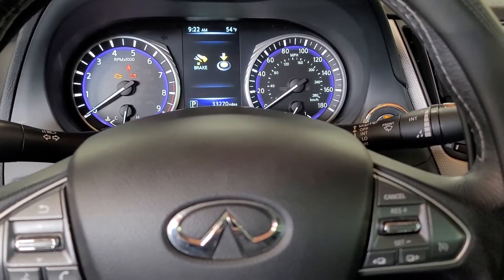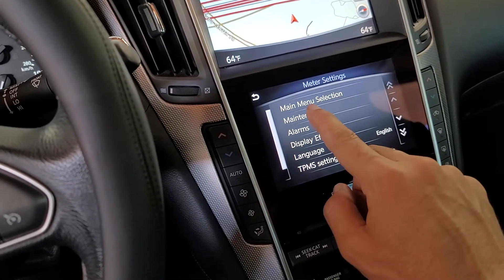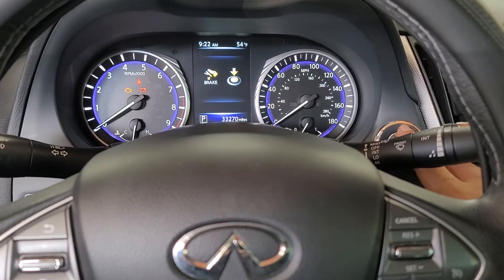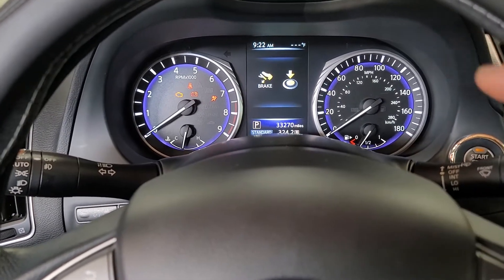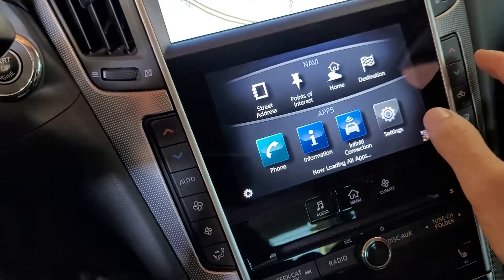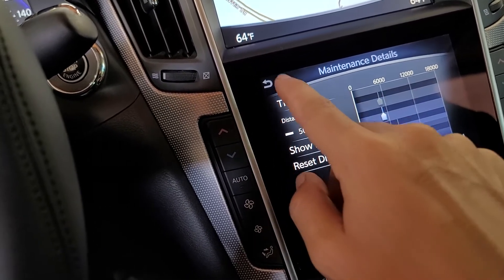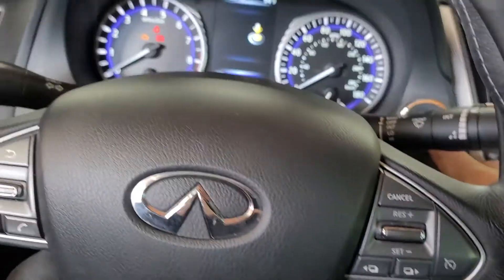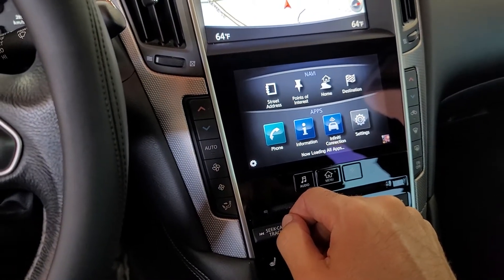q50 maintenance reset NOT working! **workaround**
maintenance reset bug workaround!! You tried to reset maintenance traditionally, but it's stubborn & warning comes back. 😒 watch this!